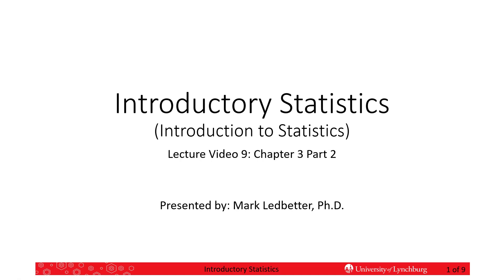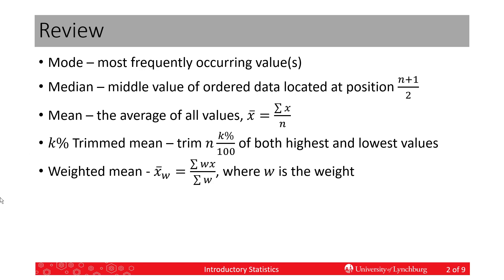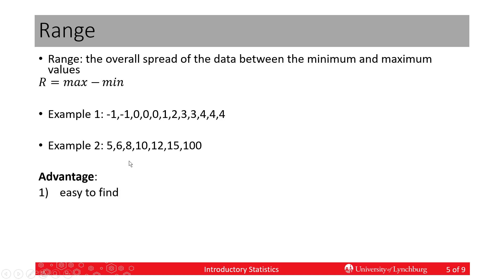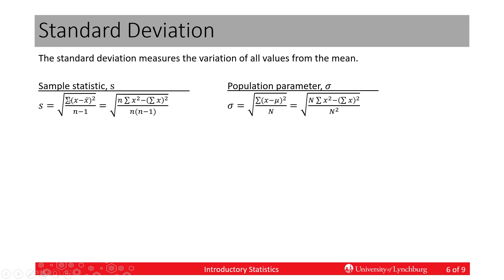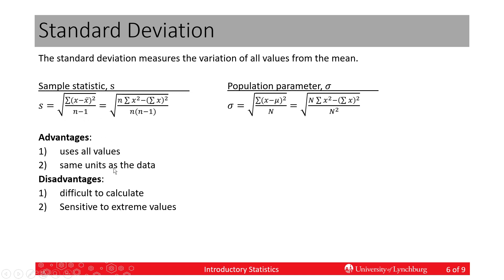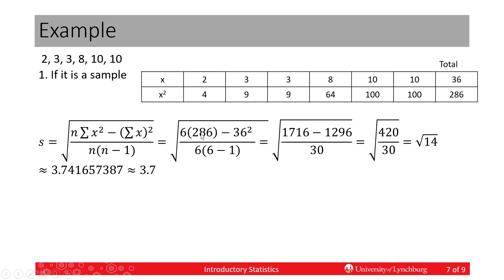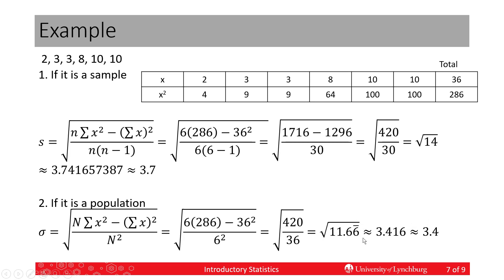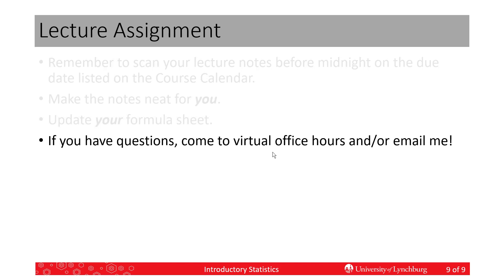IntroStats 3.2 - Measures of Variation: Range, Standard Deviation, and Variance